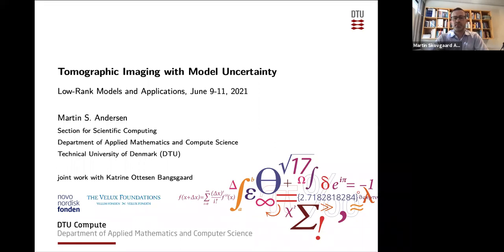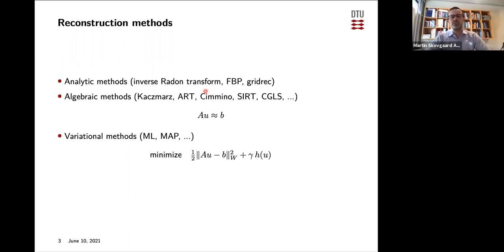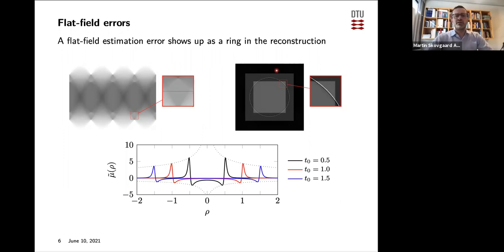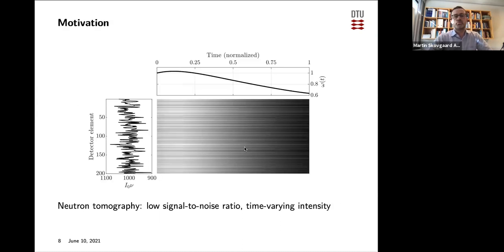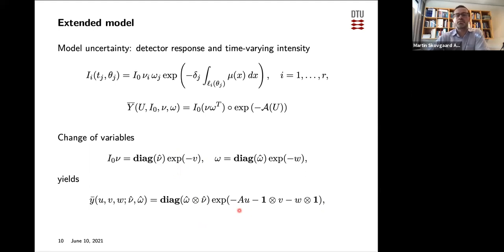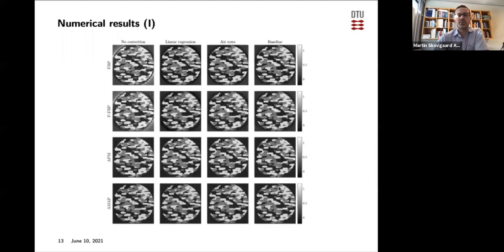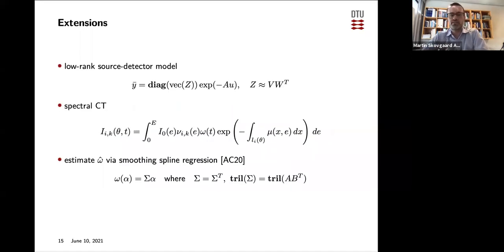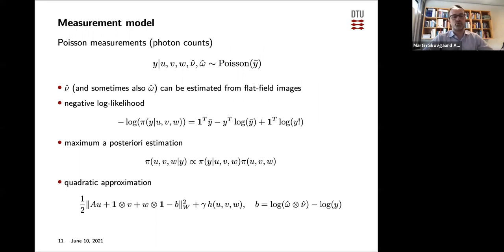Tomographic Imaging with Model Uncertainty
Martin Andersen, Technical University of Denmark

Date and Time: Thursday, June 10, 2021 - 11:00am to 11:40am

Abstract: Synchrotron-based tomographic imaging often suffers from artifacts that are caused by faulty assumptions and irregularities in the imaging system. For example, most reconstruction models assume that the source intensity and the detector response are known and static, but in practice, both are unknown, may vary over time, and must be estimated from measurements. To mitigate this uncertainty, we propose an extended reconstruction model in which the combination of the source intensity and detector response is modeled as a low-rank matrix that must be estimated along with the image. We demonstrate the advantages of the proposed model in challenging experimental setups through some numerical examples.